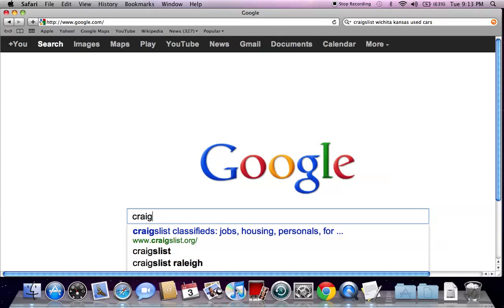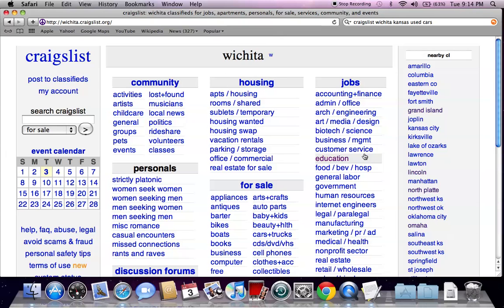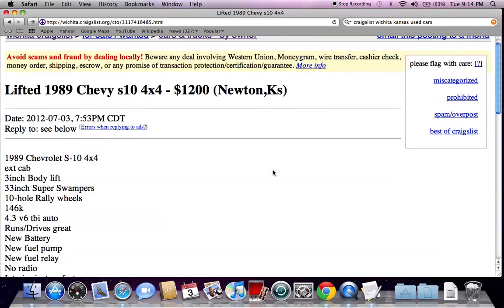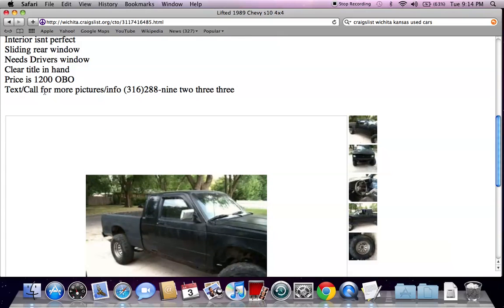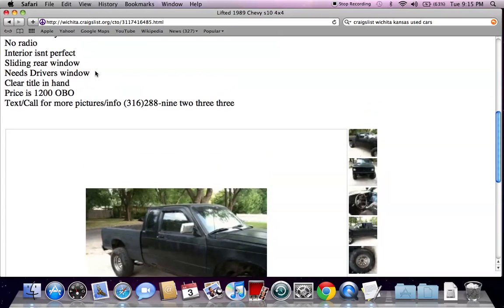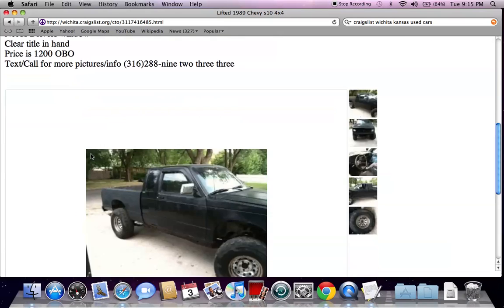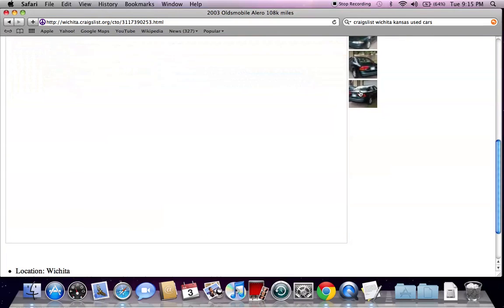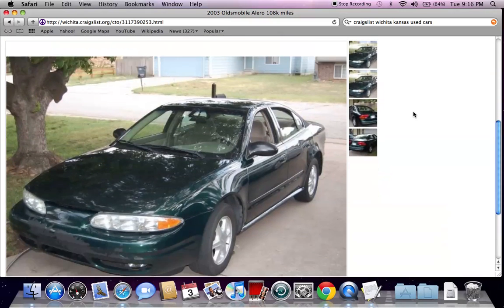Craigslist Wichita Used Cars for Sale by Private Owner - Popular Trucks and Vans Available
- When seeking some of the lowest prices on used cars, trucks, vans or SUVs some will look for online options.  When scouring Craigslist Wichita for used cars for sale by private owner it is often smart to look at past listings to understand what prices are being charged for a specific vehicle.